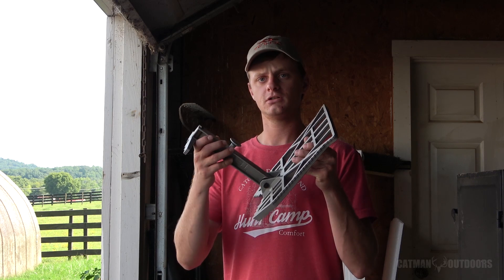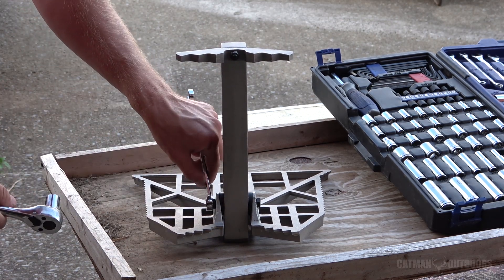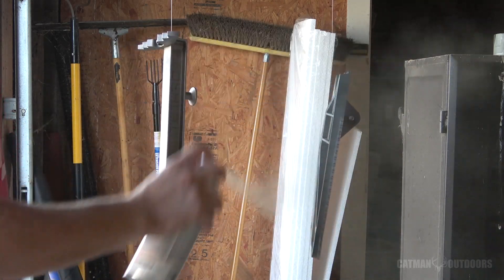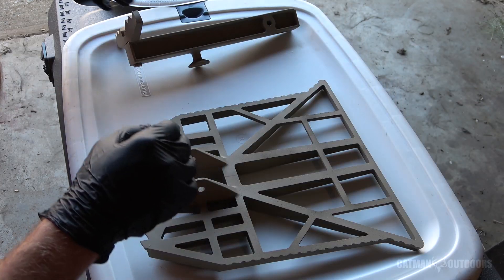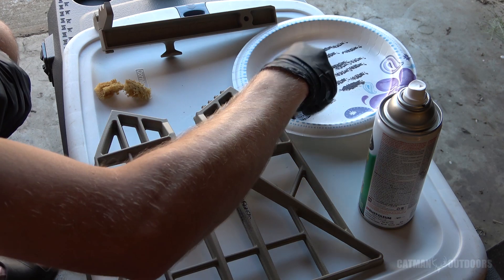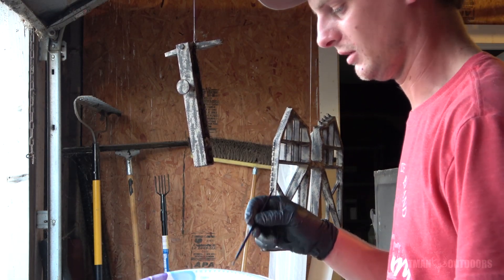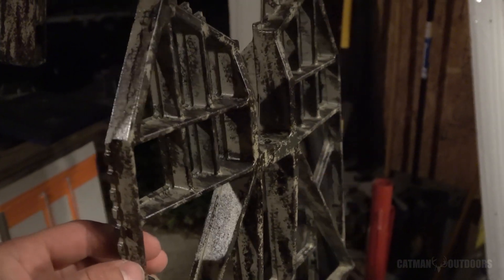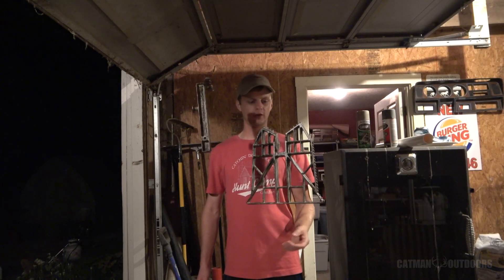DIY Tree Bark Camo Paint [Predator platform]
How to paint your treestand, platform, or other hunting gear using rattle cans and sea sponge.

Rust-Oleum Camo Spray Paint
Rust-Oleum Matte Clear Enamel
Sea Sponge
Rust-Oleum Automotive Touch-Up Paint

Video Equipment:

Sony FDR-AX53 Camcorder
Rode Stereo Videomic Pro
Manfrotto 190 Go! Tripod